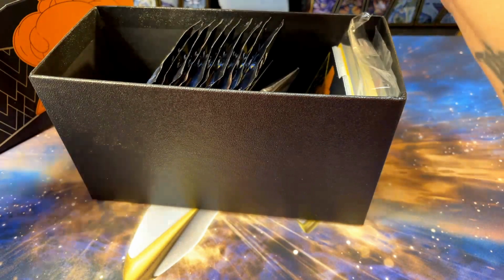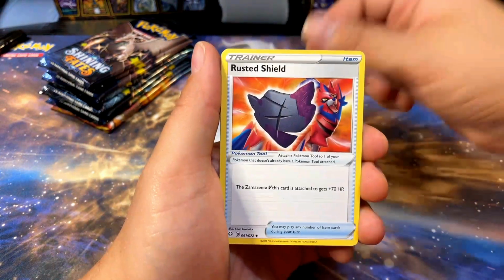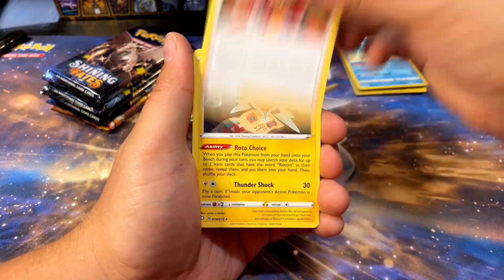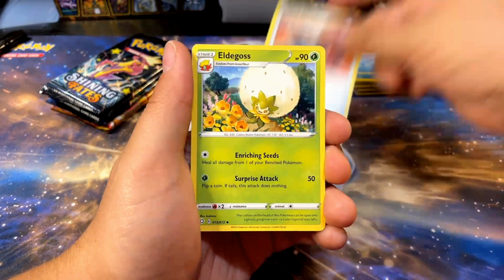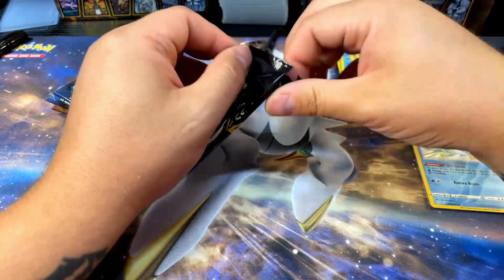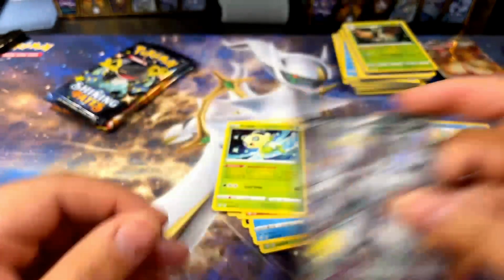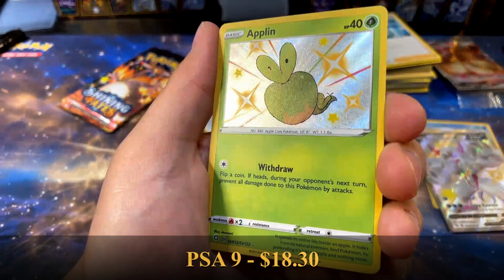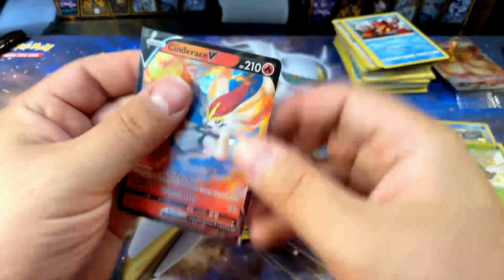Opening a Pokémon card Shining Fates ETB searching for shiny Pokémon.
In this Pokémon card video, I open 1 Shining Fates ETB in search for shiny Pokémon.

All card pricing shown based on pricecharting.com’s grade 9 pricing at time of card openings.